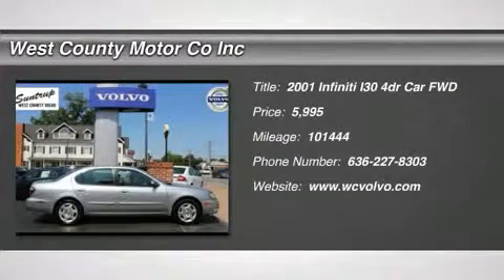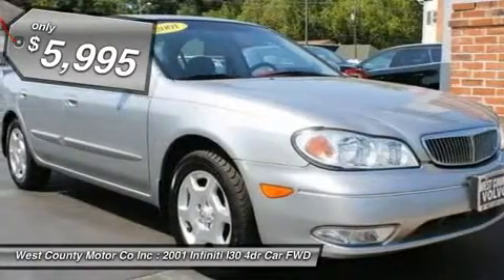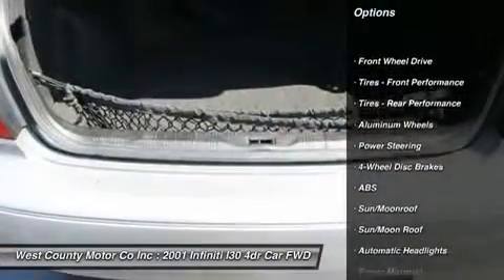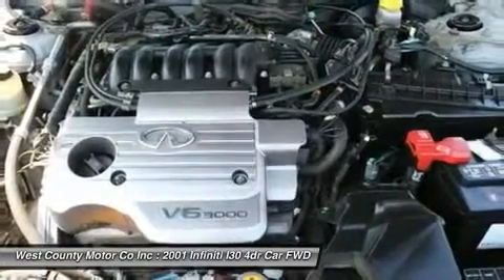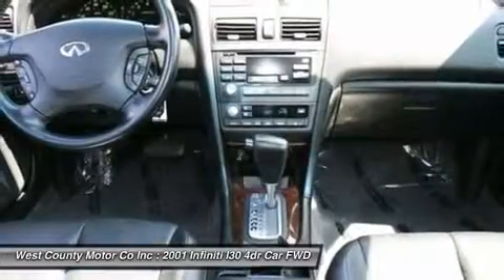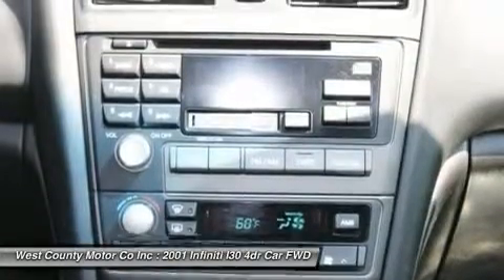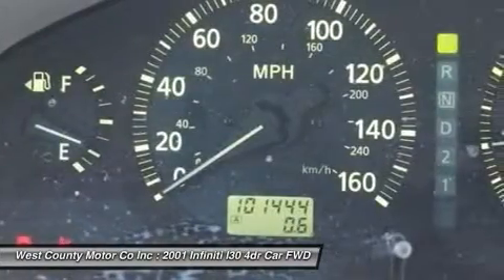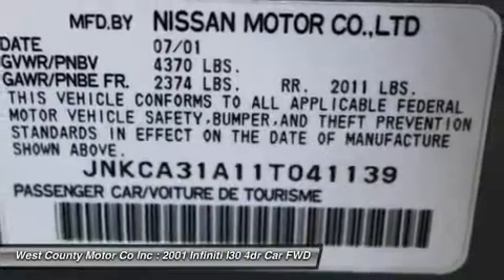2001 INFINITI I30 Manchester, MO 173571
2001 INFINITI I30 Manchester, MO
Stock# 173571

Our Infiniti sedan offers a lot of modern day goodness for a 2001 year model! This car was designed to offer luxury and attention to detail, and it shows.

Our I30's smooth engine and transmission are befitting of a luxury car. The cabin is quiet and comfortable when all you want to do is settle into the drive, turn up the stereo system and cruise on down the highway. If you want to inject some excitement into the drive, it can provide that as well with one of the best V6 engines available at the time of manufacture.

The interior offers excellent visibility all around and invokes an open, airy feeling. Handsome leather seats and an elegant interior design coddles the body and mind. It may not be evident from the outside, but glide into any of the I30's seating positions and you immediately get the sense of roominess. Front-seat legroom and headroom, as well as rear seat dimensions, are generous. The expansive amount of glass gives excellent visibility in all directions.

This is a vehicle one can live with for years and never be disappointed in your choice of wheels. Come in Today for a Test Drive!